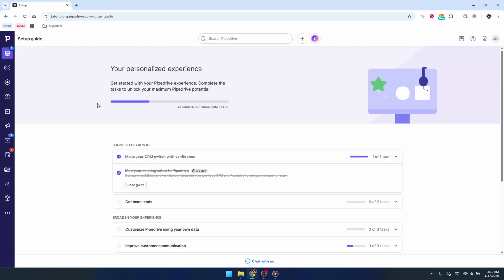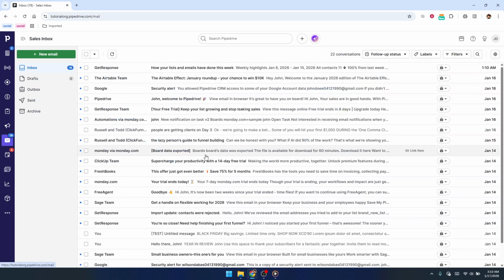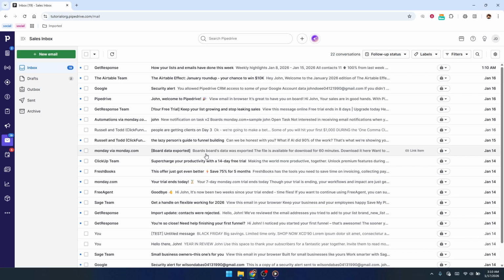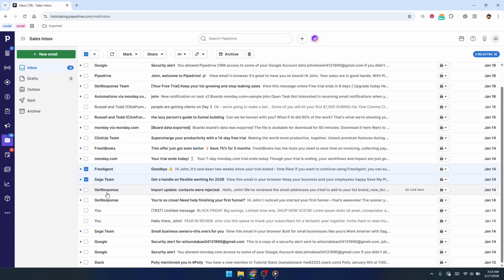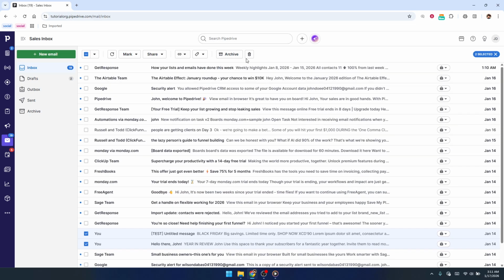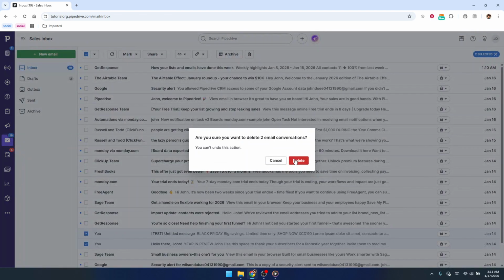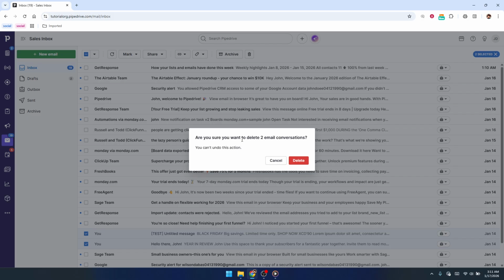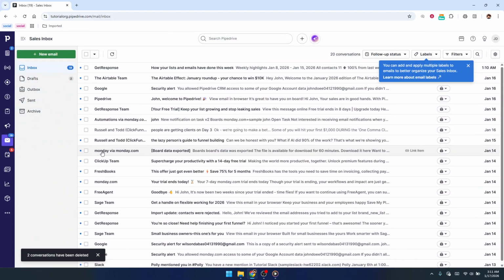How To Delete Emails In Pipedrive [2026 Guide]